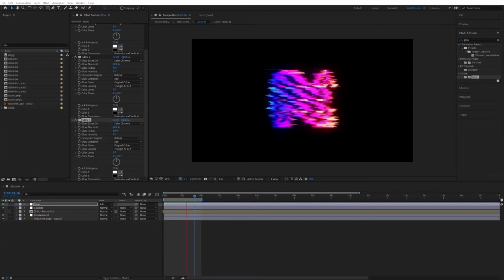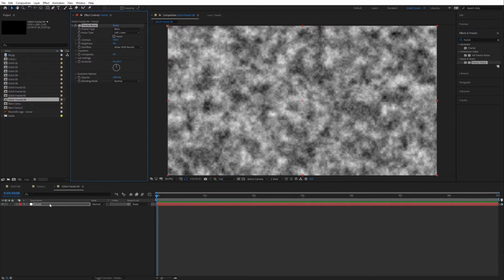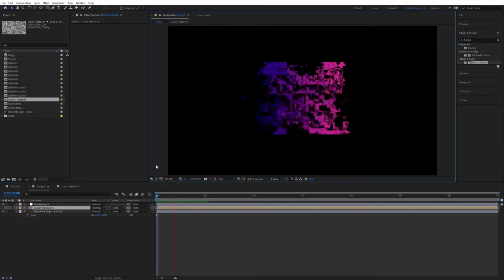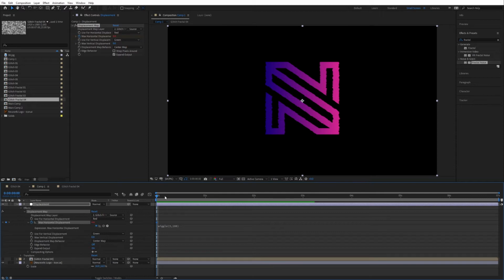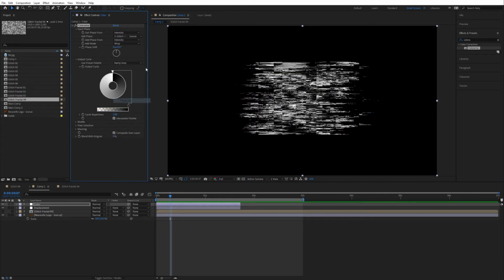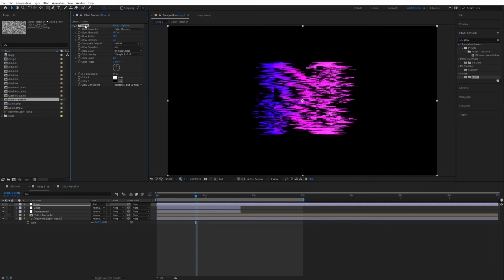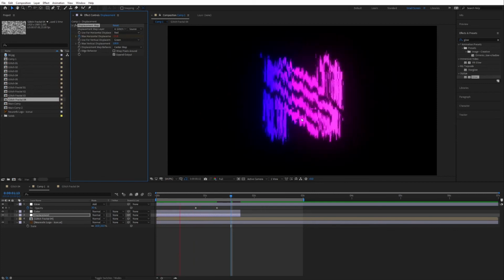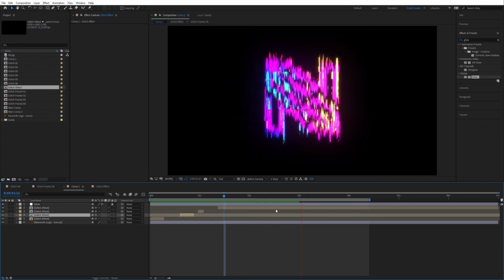How to create a GLITCH EFFECT in After Effects Tutorial | No Plugins!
In this After Effects tutorial we will see how to create a Glitch Effect in After Effects animation using simple techniques in After Effects with no plugins. We will then create a logo reveal animation from scratch using these techniques! Very easy and quick!

If you would like to learn how to create a glitch effect in After Effects this is the tutorial video for you! We will explore the basics of glitch effects and see how to create  a glitch effect in after effects which is an effect that is used so much in video productions and motion graphics!

Animate logos and text by seeing how to create a glitch effect in after effects.